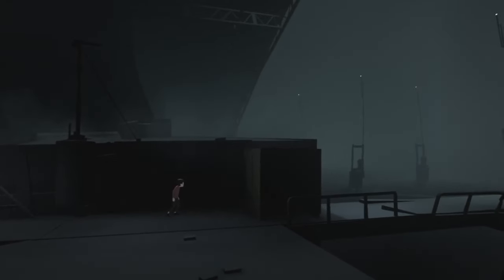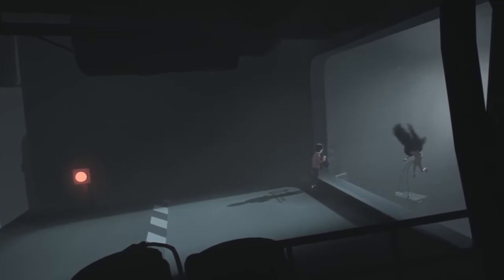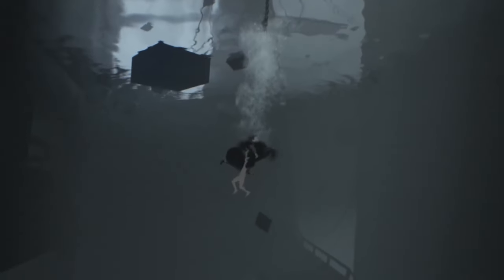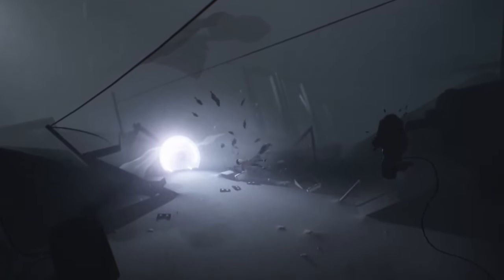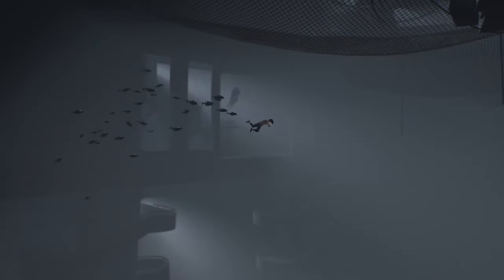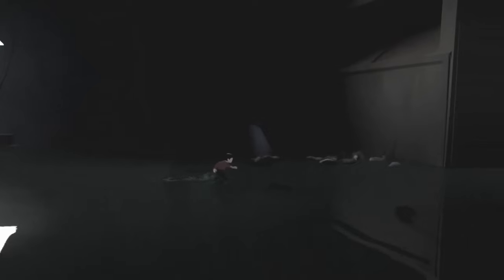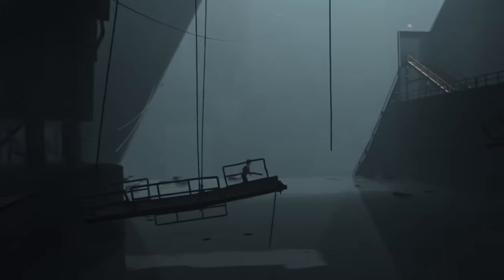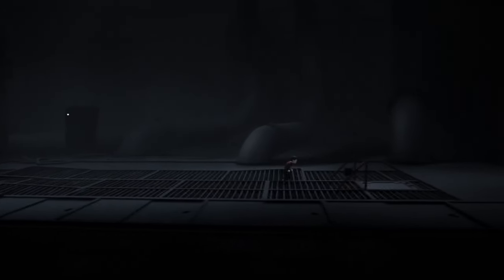A Shocking Discovery (Inside Lore)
Today we discuss two of the most beautiful set pieces in the game, the shockwave and the flooded labs.

Behold! My Stuff:
Audio-Technica AT2020 Cardioid Condenser Studio XLR Microphone
Focusrite Scarlett Solo (3rd Gen) USB Audio Interface
OneOdio Over Ear Headphone